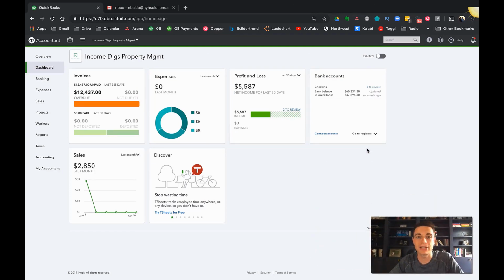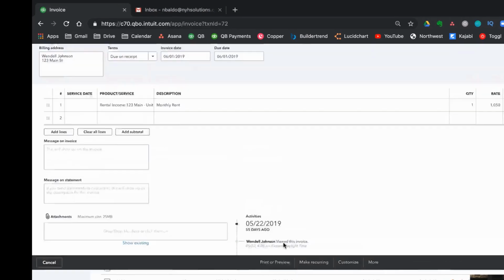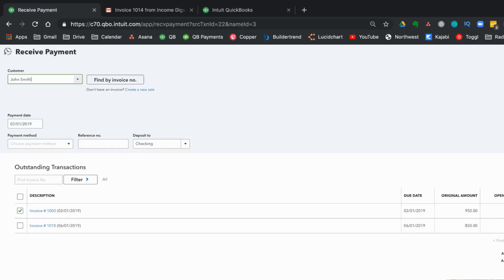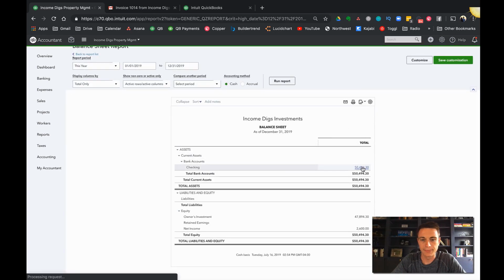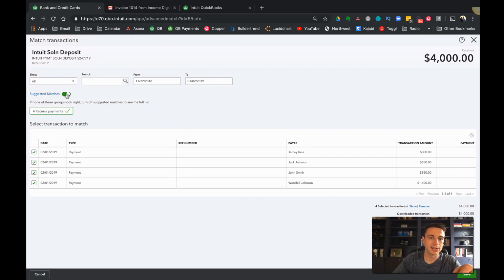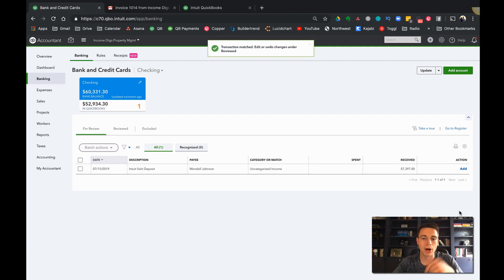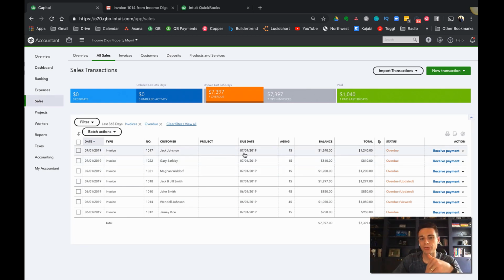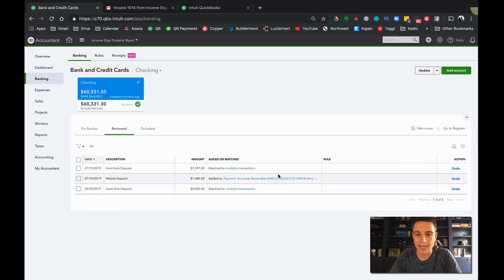Quickbooks Online for Real Estate Investors: Accepting Payments from Tenants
We all love QBO to manage our rental business. The best part is getting paid! This video demonstrates how to properly account for these rental payments to keep your business organized and your cashflow humming!